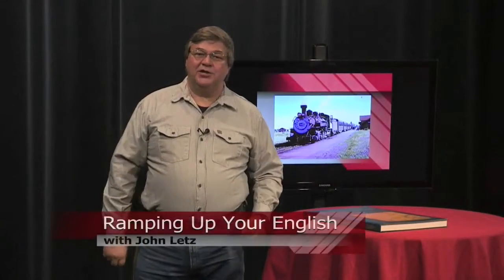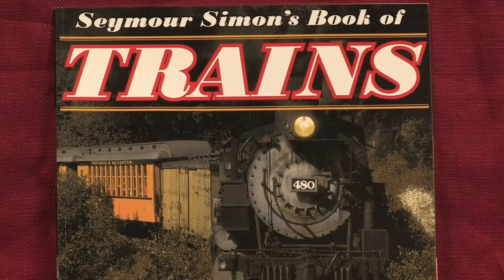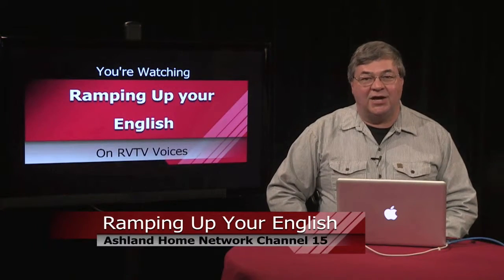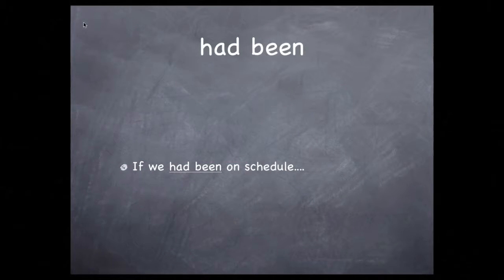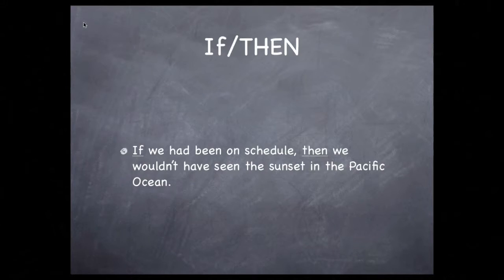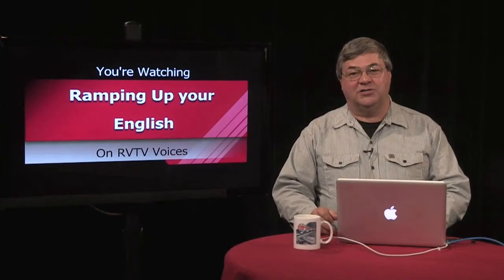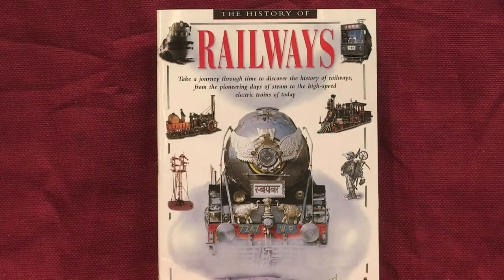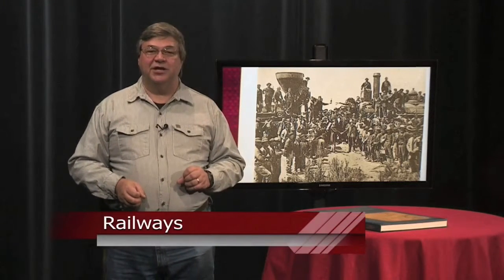RUE Episode 12 seg 2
This is Segment 2 of Episode 12 of Ramping Up your English.  In this segment, we continue northbound on the Coast Starlight, the Amtrak train traveling from Los Angeles to Seattle.